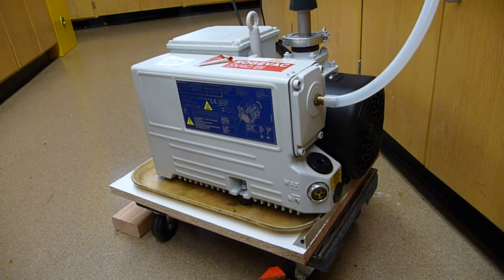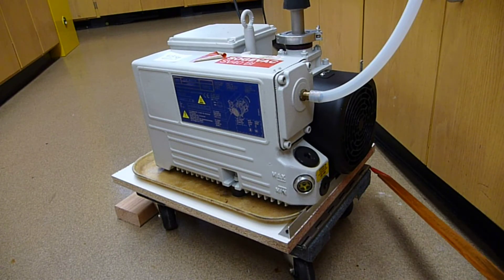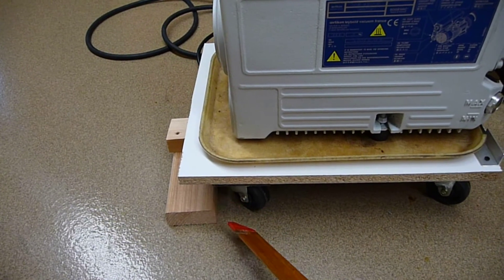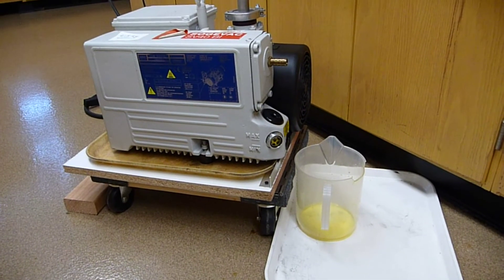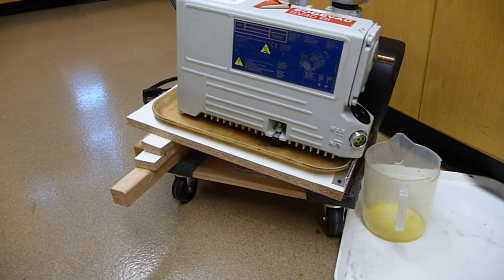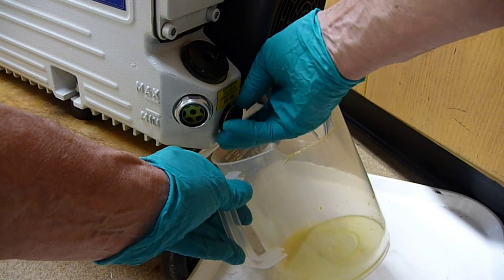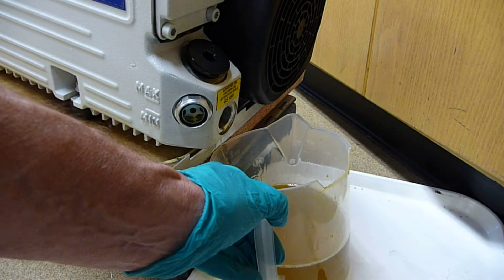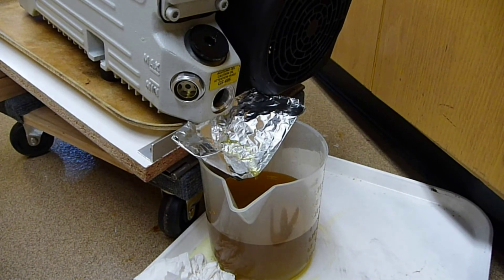Oil-drain DOLLY in ACTION for vacuum rough pump of Thermo Exactive Orbitrap Mass Spec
Rough pumps for Thermo Exactive Orbitrap (Oerlikon Leybold Sogevac SV40 BI) are heavy 43 kg. One advantage of having a second spare pump is that servicing of the pump (such as oil change) can be done without disrupting the use of the mass spectrometer. However, the pump is still heavy ... and we use a custom dolly to make changing the oil simpler and easier. Video describes the setup and emphasizes an actual oil change.

is on the customization of a commercially-available furniture dolly used to make the oil-change dolly.